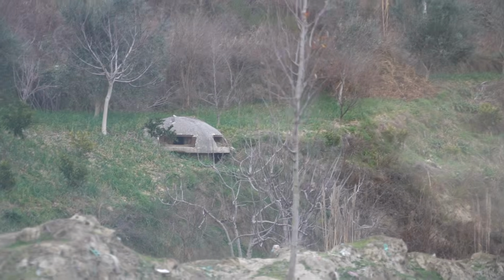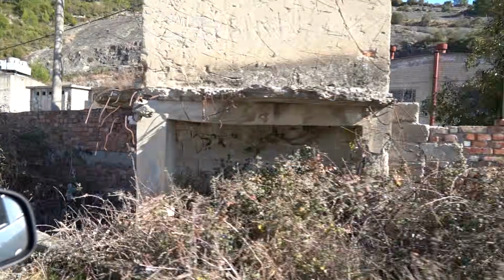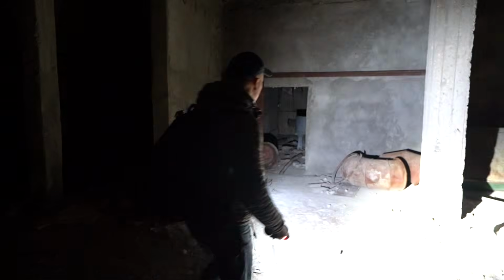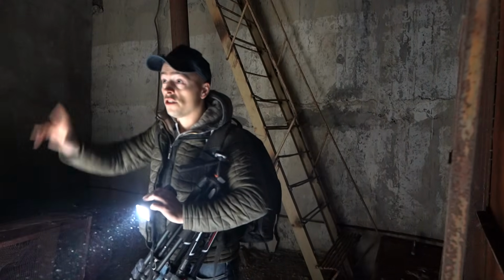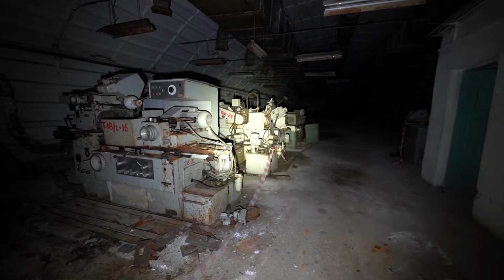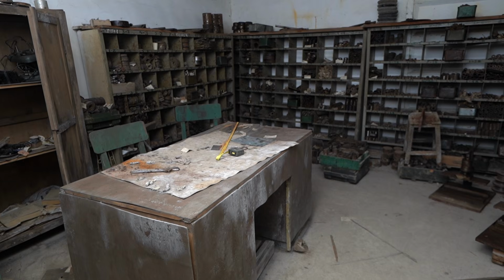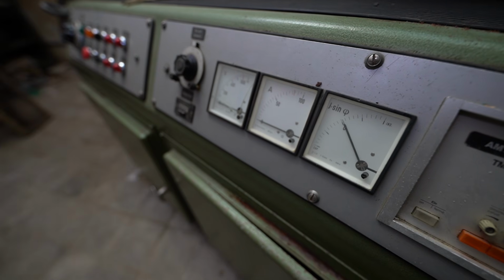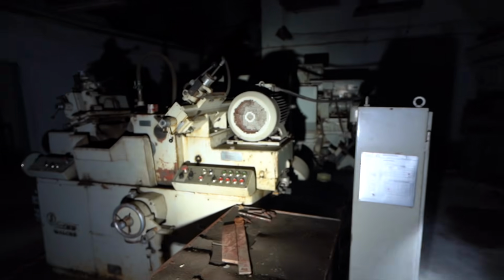URBEX | Machine gun, explosives and bullets in a secret underground factory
💥Check out our books, over 800 pictures taken in 70 countries of the best abandoned places worldwide with info & history

If you love our videos and want to see exclusive locations, live streams or support us visit:

Follow our Instagram account for daily updates and pictures !

In this episode we are in Albania and we explore a secret communist underground ammunition factory/bunker. We find a grenade launcher, explosives and ammunition. The location probably closed after the fall of the regime in 1992.